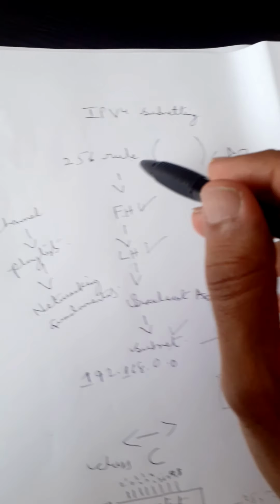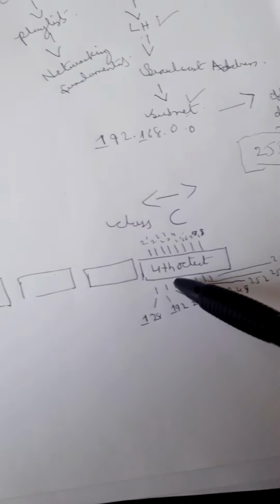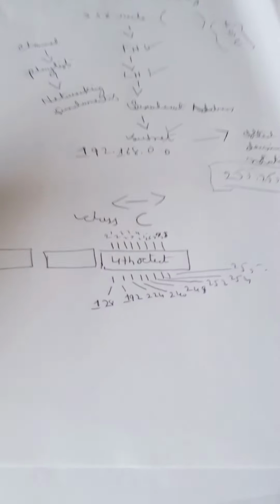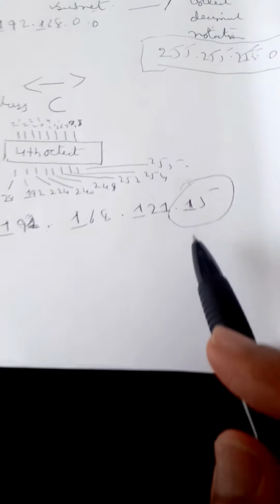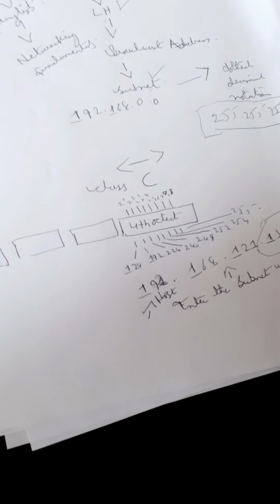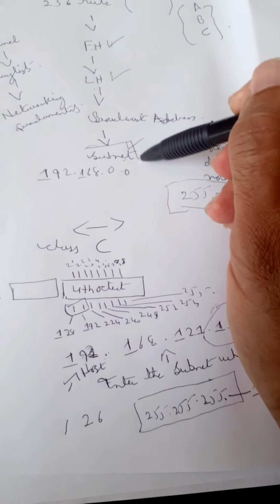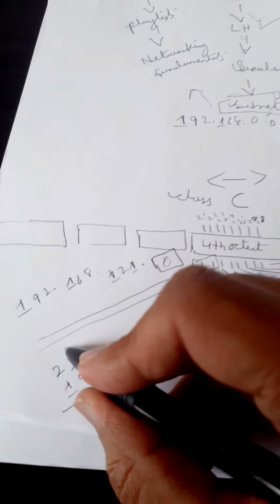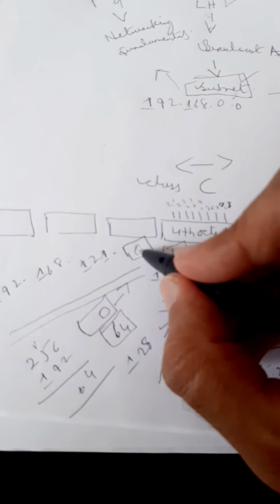Ipv4 subnetting class basics